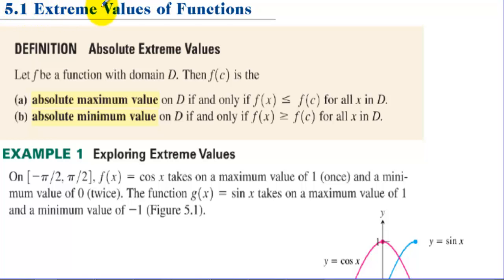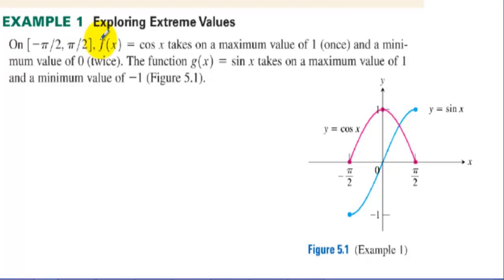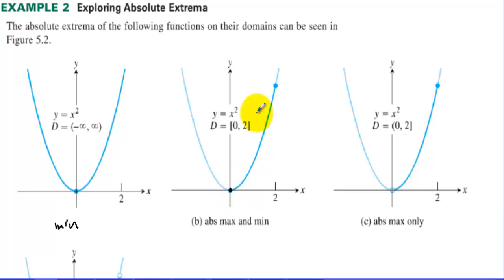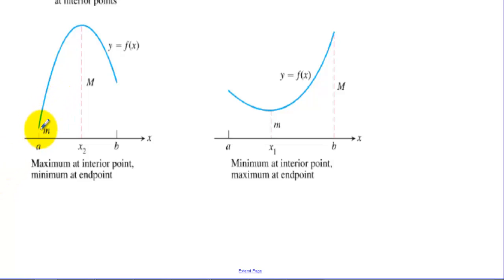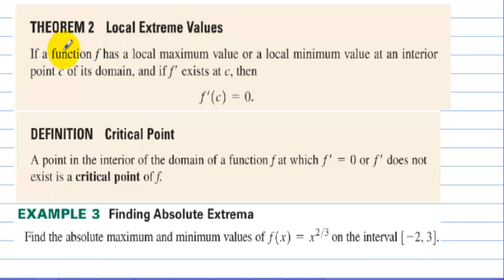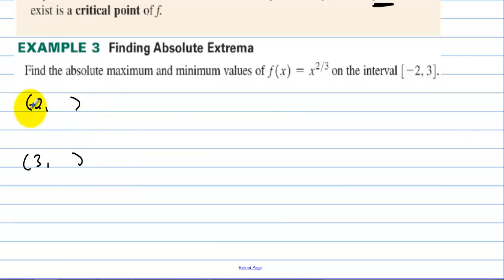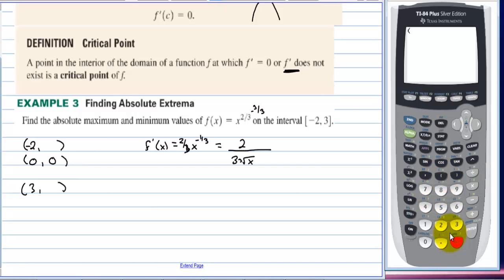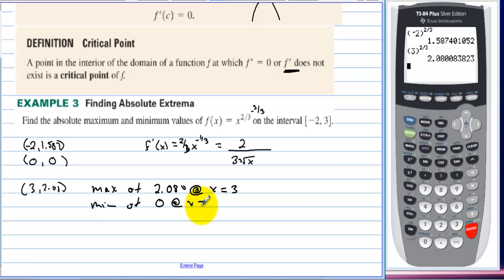AP Calculus Section 5.1 Extreme Values of Functions